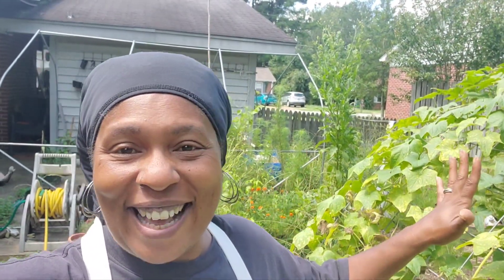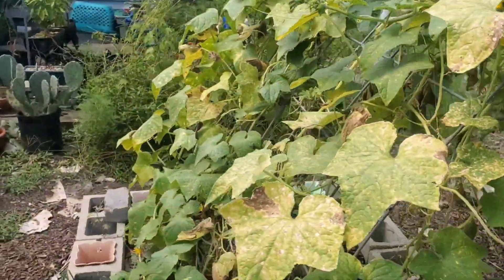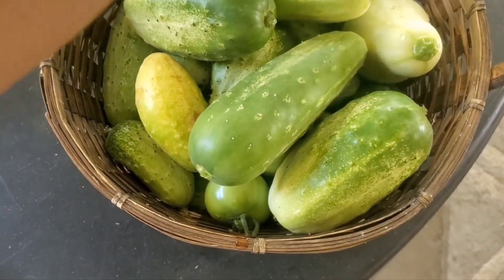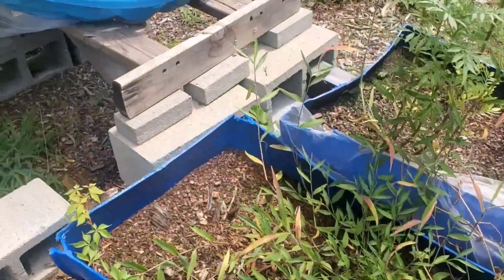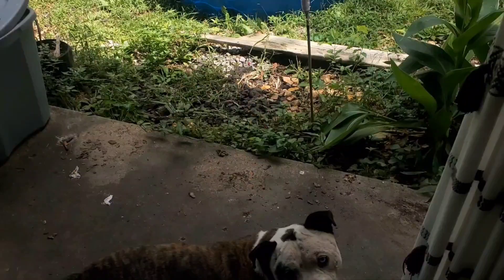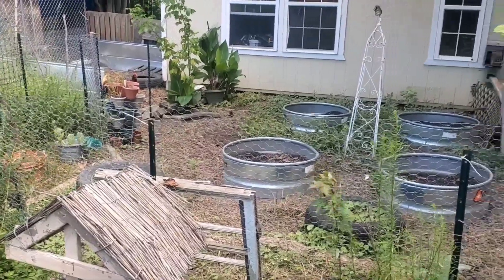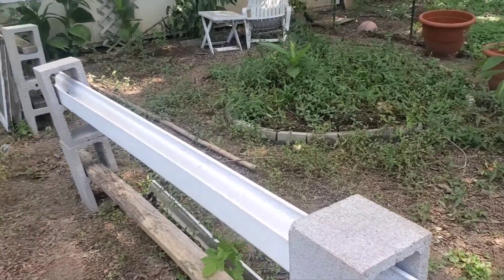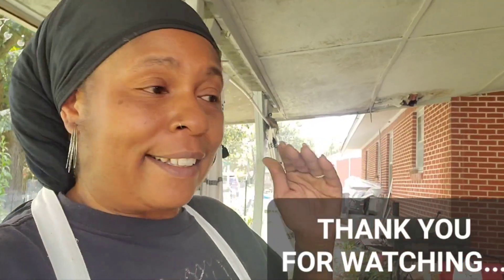UPDATE: How the Chickens Doing and Mickey's Healing from Poison Ivy, Harvest Cucumbers and More..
Heyyy Honey Bees. Today is a Beautiful Day for me to come out and show you some updates. The weather is so lovely, and Peaceful walking out here listening to the sounds in the soft breeze that is given to us.. I was able to Harvest more cucumbers along with squash and a couple of green tomatoes. I'm very thankful for that as well. I'm very happy that we're able to stock up our refrigerator, freezers and shelves. There's nothing like it.. Also, my sweet Mickey is doing 💯 and back to his old playful self, along with my girls cleaning, clearing, and refreshing the grounds, and the garden beds for the Fall crops. It brings a lot of music to the Soul, and Heart. I hope you enjoyed this video and that it encourages you too get out here and grow your "Growceries" too. Have a Wonderful and Blessed Day 🙌

and more...